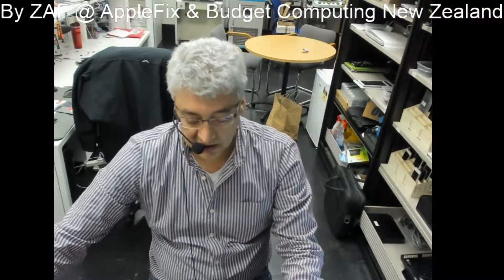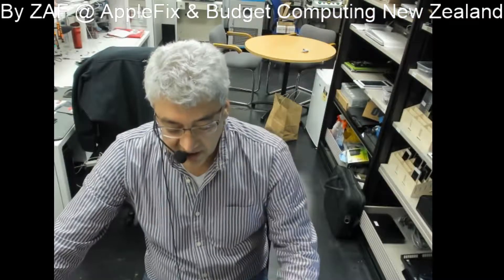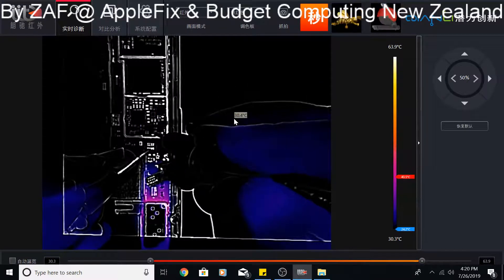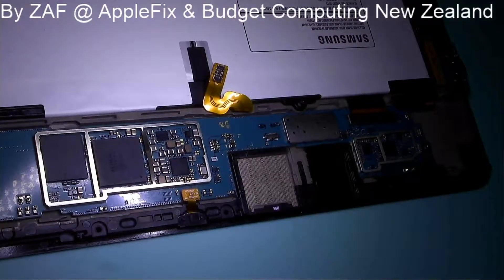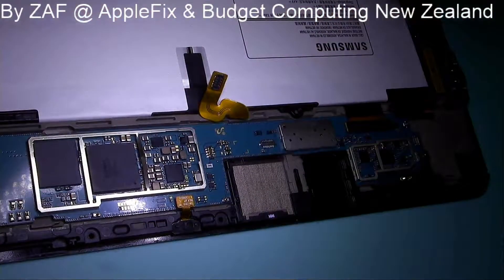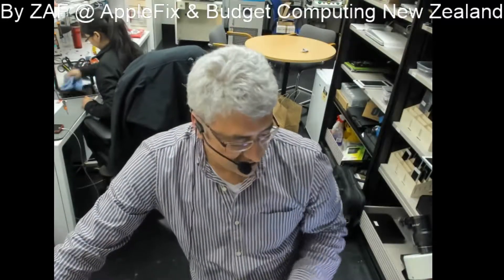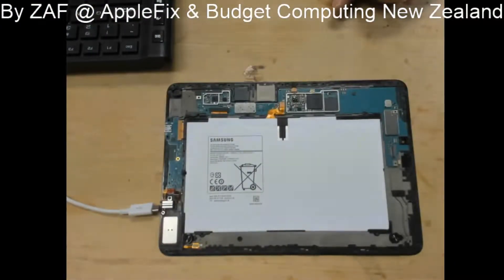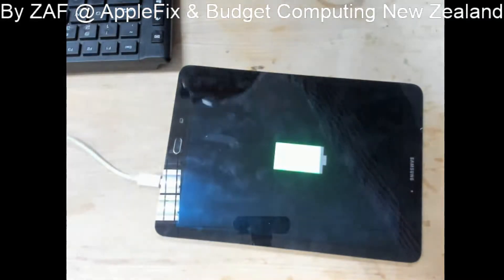samsung tab dead repair finding shorted capacitor by thermal camera and Freeze spray